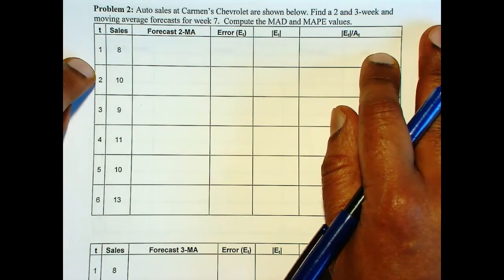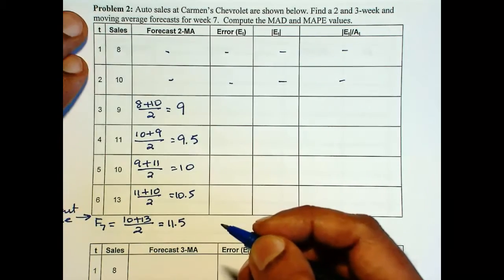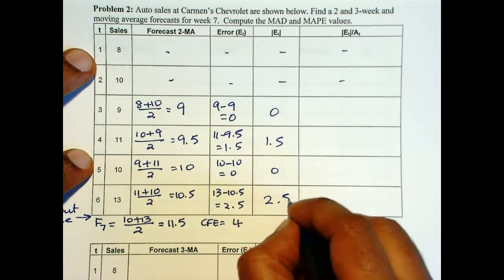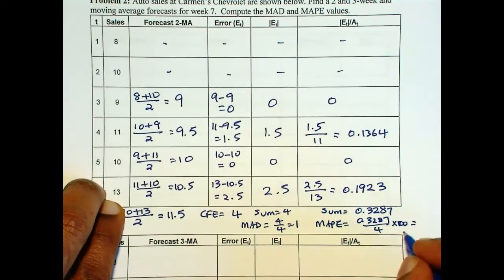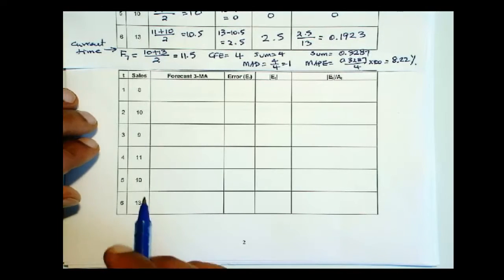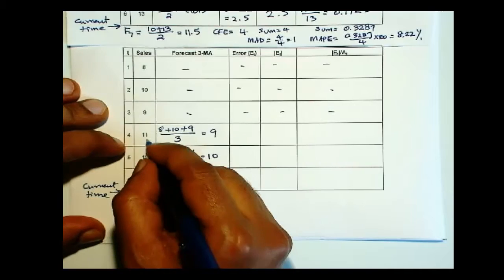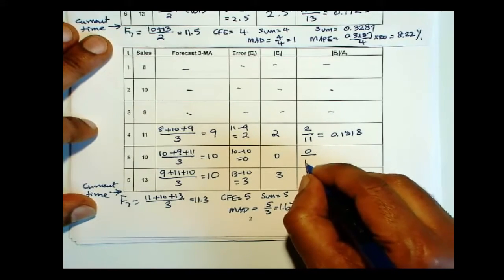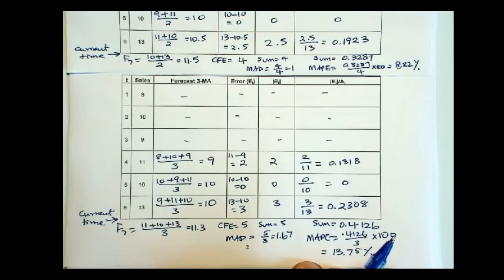Ch04 04 MovingAverage